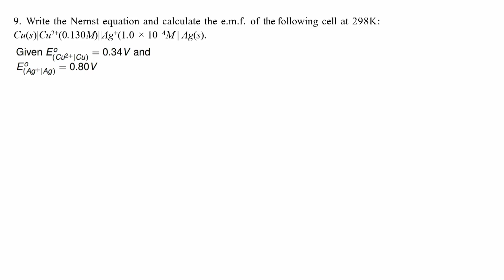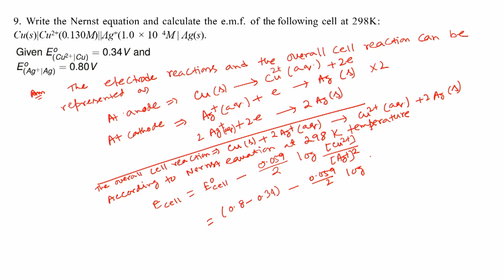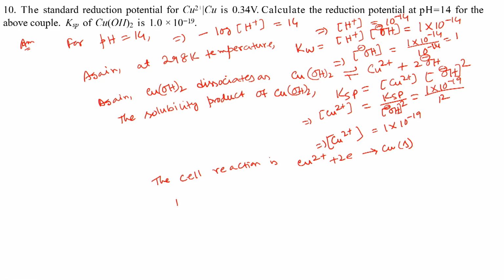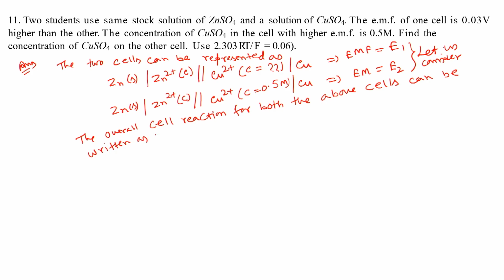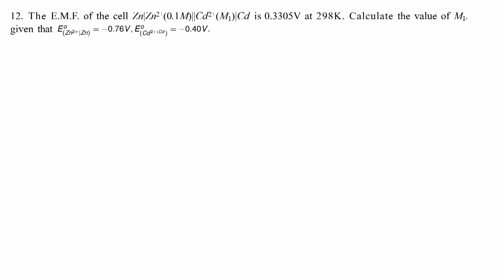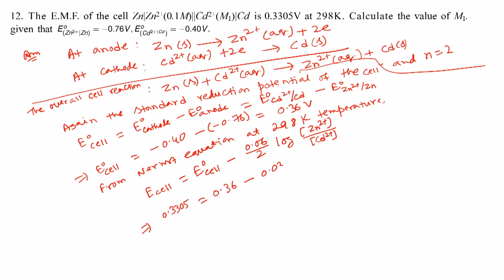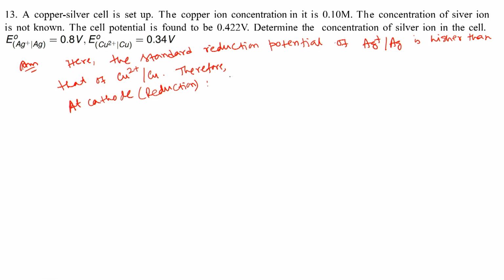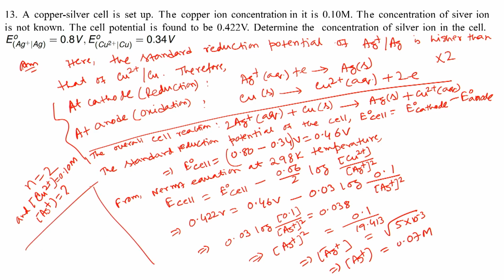Lec-41: Electrochemical Cells-part 3